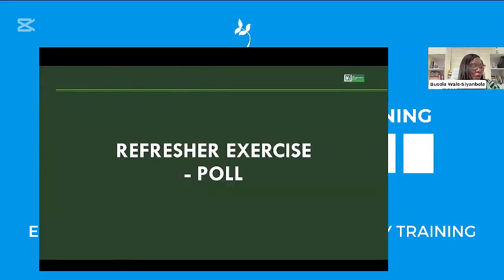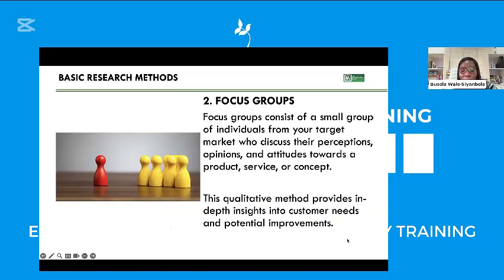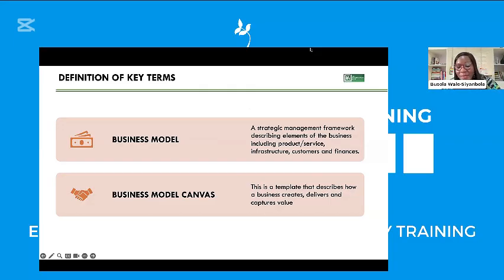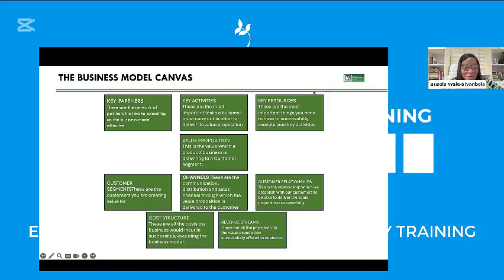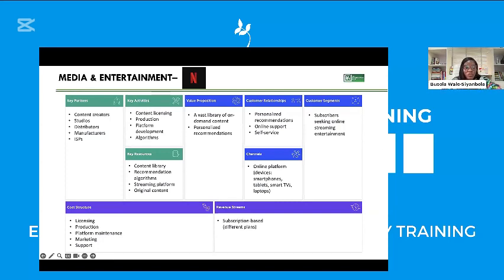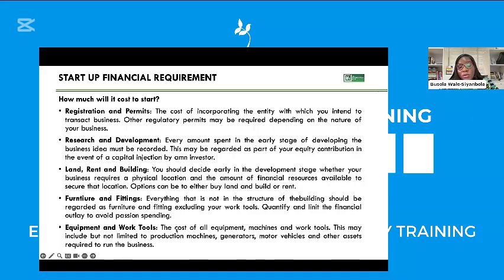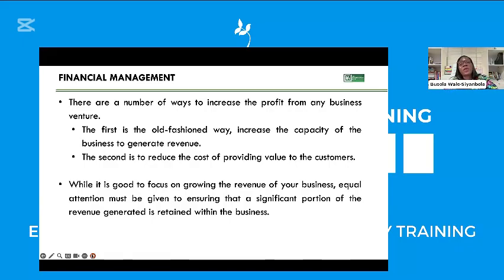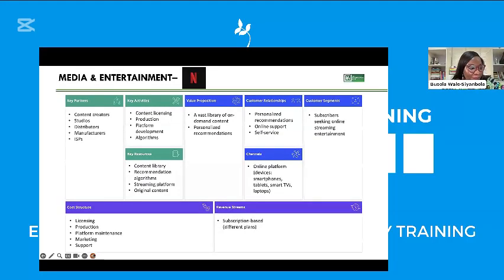Adara Foundation Entrepreneurship & Financial Literacy for Entrepreneurs - Session 3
🚀 Ready to launch or level up your business?
This video is part of the Adara Foundation Digital Skills Training Series, designed to equip entrepreneurs with the practical knowledge and tools to build sustainable, profitable ventures in today’s digital economy.

Whether you’re just starting out or already running a business, this session will guide you through the core principles of entrepreneurship and financial literacy — helping you make smarter decisions and avoid common pitfalls.

What You’ll Learn:
✅ How to develop a strong business model
✅ Financial planning, budgeting & bookkeeping
✅ Packaging, pricing & product placement
✅ Customer acquisition & retention strategies
✅ Legal & regulatory requirements for doing business in Nigeria

This training is packed with real-world insights, activities, and strategies that will help you build with confidence and scale with purpose.

Watch, take notes, and take action. Your business deserves it.